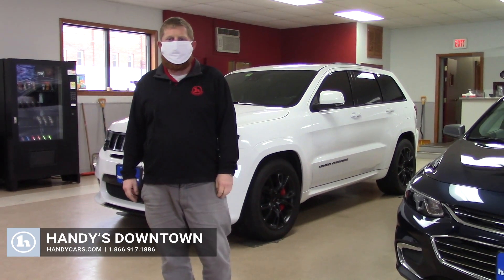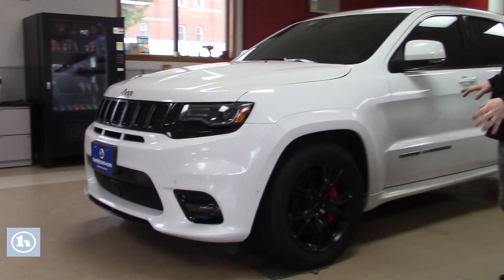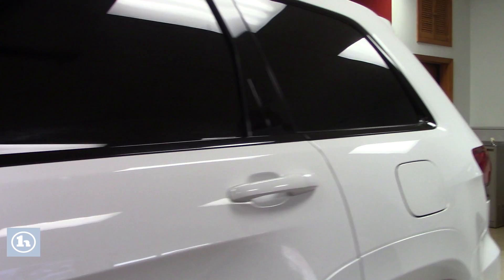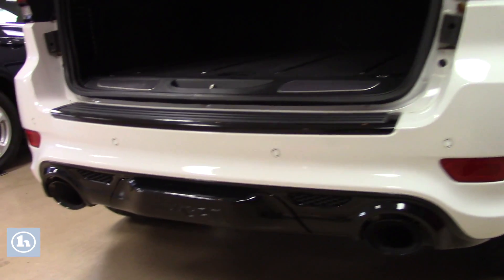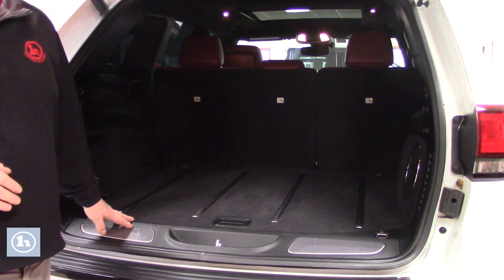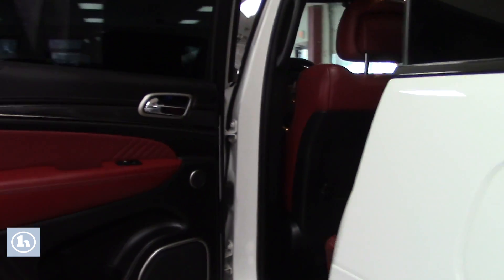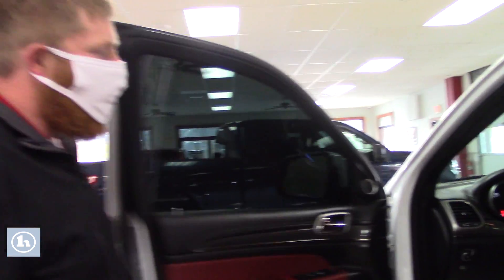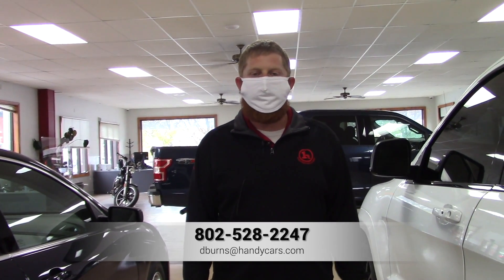2017 Jeep Grand Cherokee SRT for Dennis from David